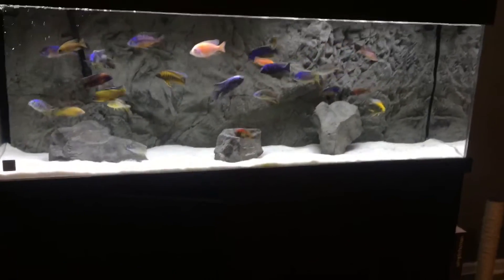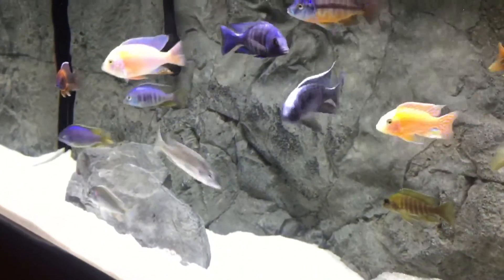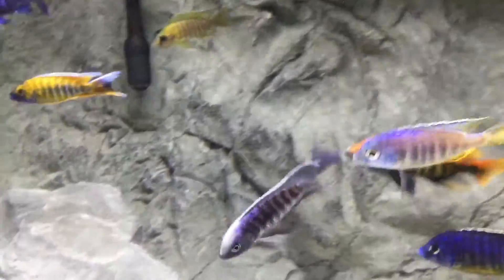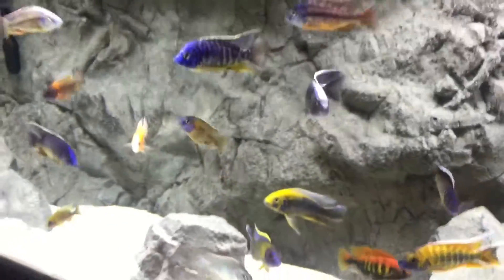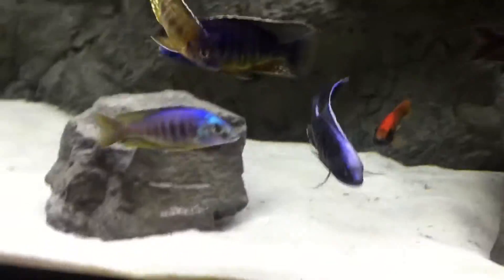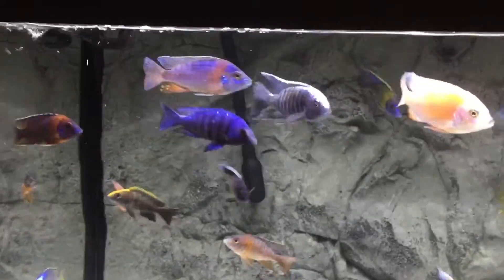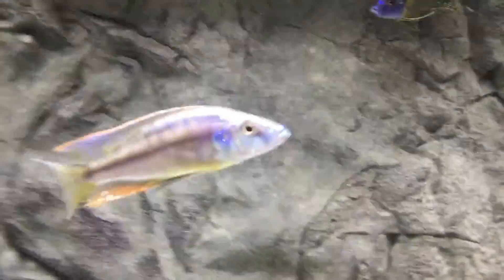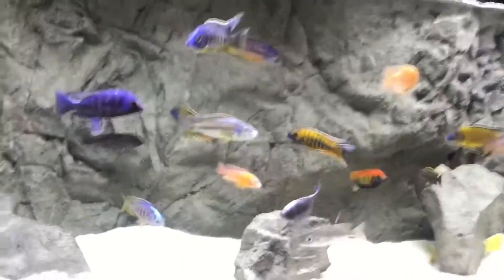Deon"s 100 sub contest entry !!!